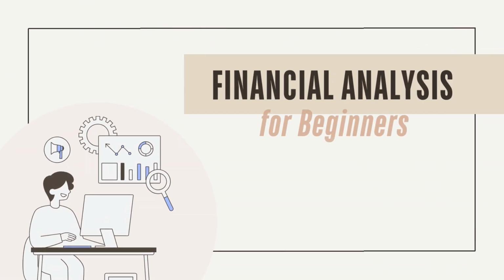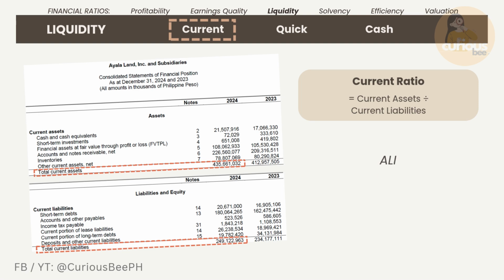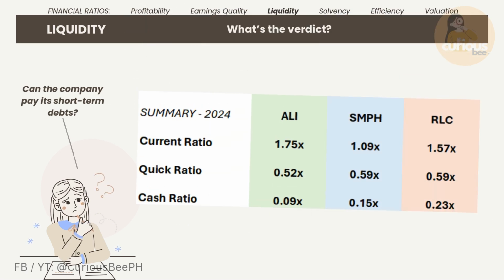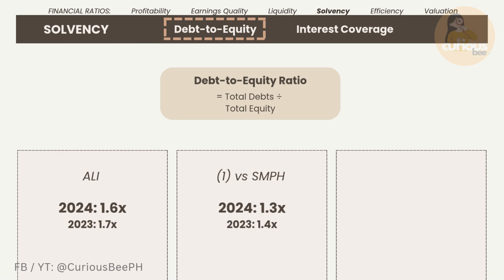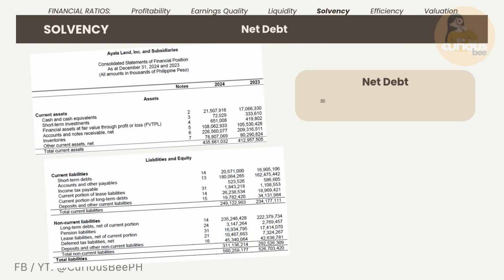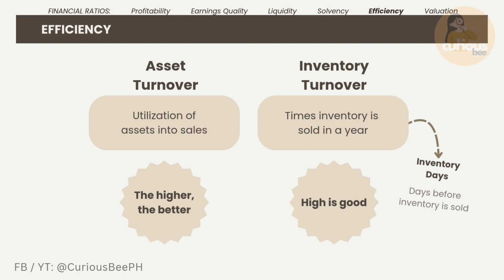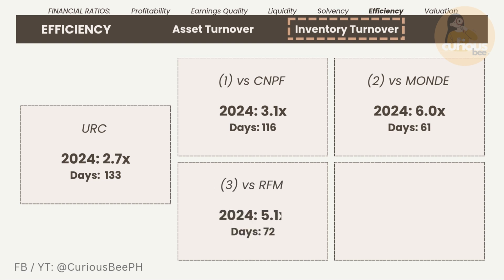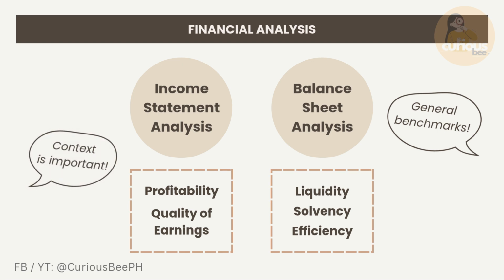Is the Balance Sheet Strong? (Silent Stability or Hidden Risks) | Financial Analysis Tutorial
In this beginner-friendly guide to financial analysis, we break down how to evaluate a company’s liquidity, solvency, and efficiency using key balance sheet ratios. Learn how to spot signs of financial stability — or uncover hidden risks — and why numbers alone don’t tell the full story.

Learn how to compute the basic ratios, compare with peers, and decide if the company is "normal."

👉 To follow along with the computations, you can download the accompanying Excel file. Link in the comments section. Download responsibly!

✔ Real examples and easy-to-follow formulas
✔ A practical approach to financial analysis

💡 This is part of Fundamental Analysis for Filipino Retail Investors series!

✅ Like if this helped you understand the basics